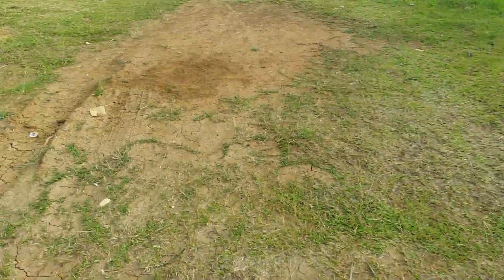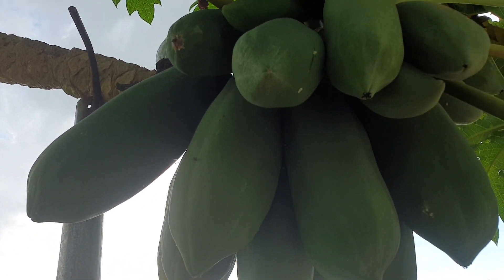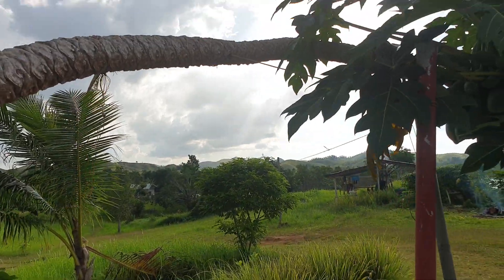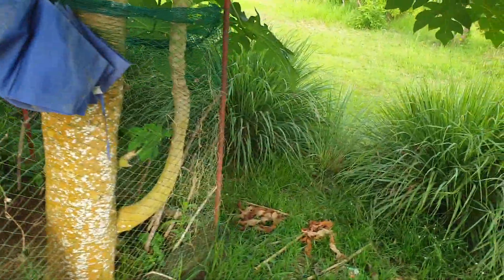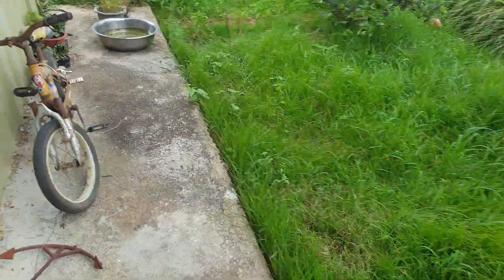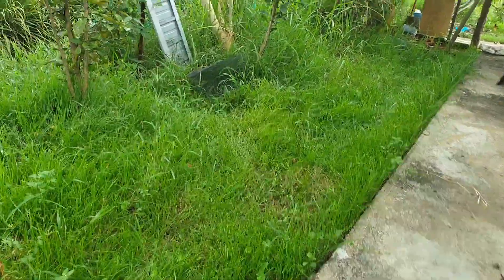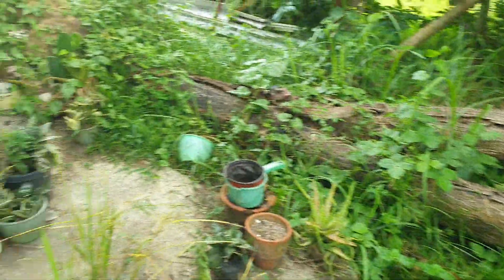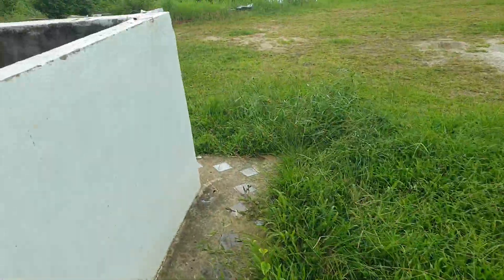LEFT OVER PAPAYA AFTER ODETTE TYPHOON STRIKE OUR PLACE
Our papaya after odette